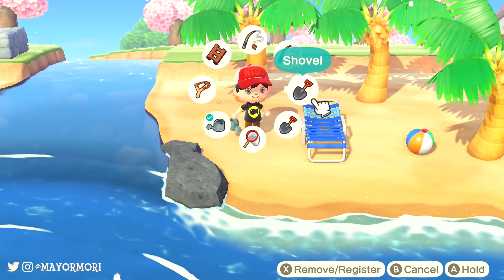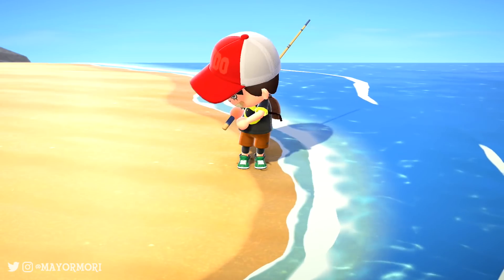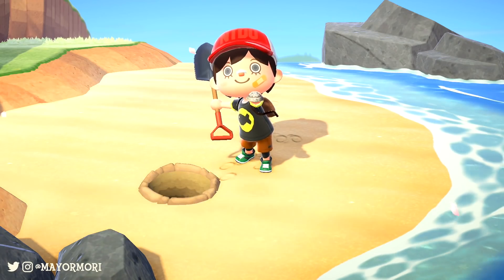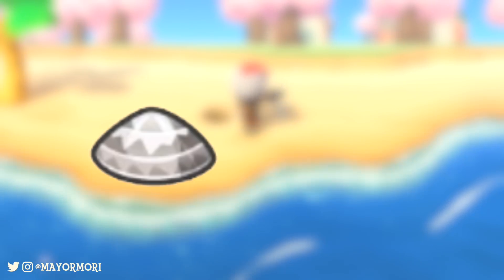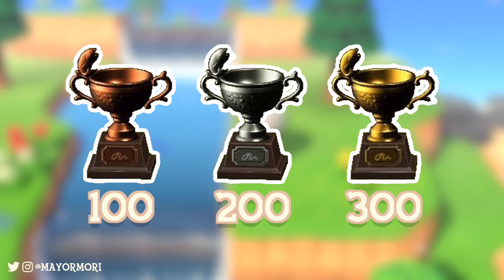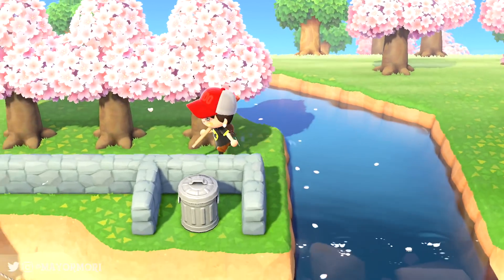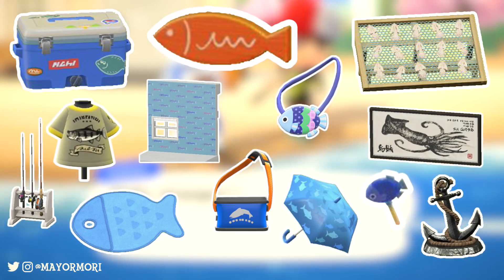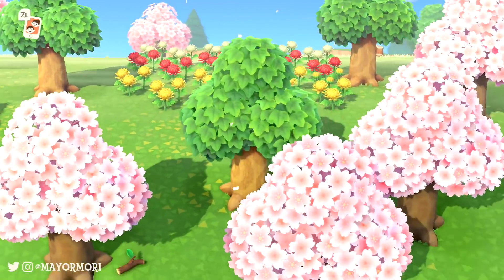FISHING TOURNEY GUIDE: Animal Crossing New Horizons (ALL 13 PRIZES + Tips & Tricks You Need To Know)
►'Like' for C.J (Chip Junior?) 🐳🎣

Today we take a look at the very first Animal Crossing New Horizons Fishing Tourney that begins tomorrow 11th April 2020.
The Fishing Tourney is hosted by the brand new Animal Crossing New Horizons special character C.J, how holds an all-new style of Tourney.
Instead of catching the largest Fish to win a prize, we have to catch as many as we can. Are you up for the challenge?

Are you excited for the first Fishing Tourney in New Horizons? if so, post "TOURNEY HYPE" in the comments, just to let me know. Plus it's fun to see how many of you read my descriptions 🙏🏻

I love LOVE covering Animal Crossing news, it's fun, I like creating entertainment and most of all I love interacting with you all. So thank you so much.
I regularly upload Animal Crossing News and go over the latest Animal Crossing features, Trailer breakdowns and Animal Crossing Direct announcements. I also upload Animal Crossing New Horizons analysis style videos and highlight facts and hidden details and secrets. Check them out.
Any-hoot, feel free to drop a comment and let me know what kind of videos you'd like to see.